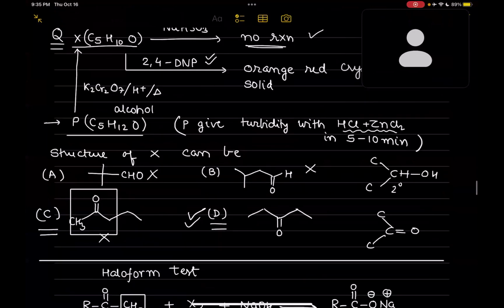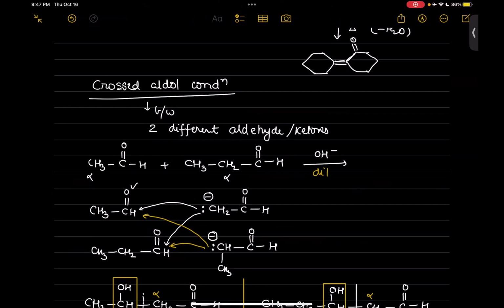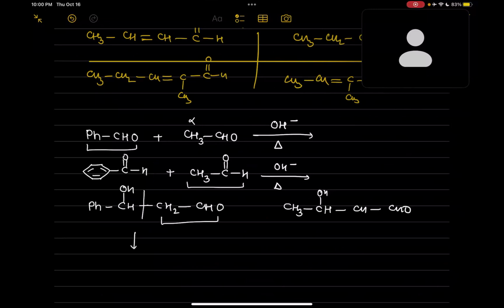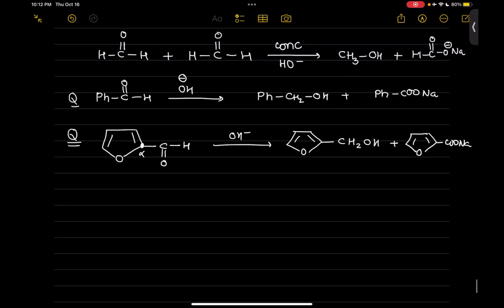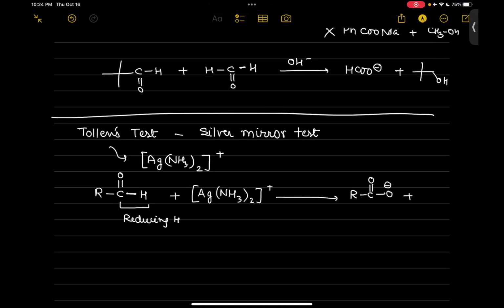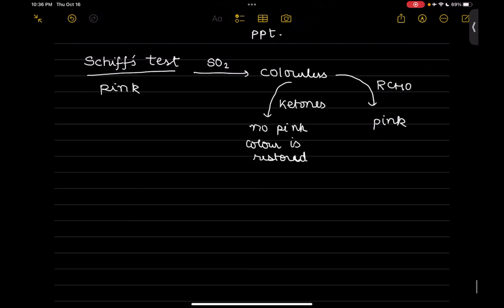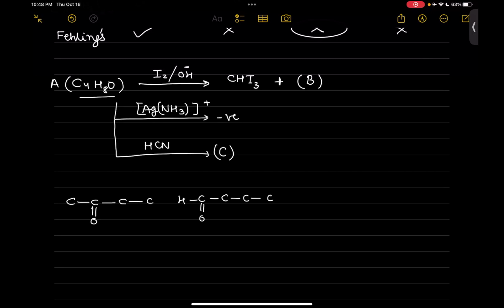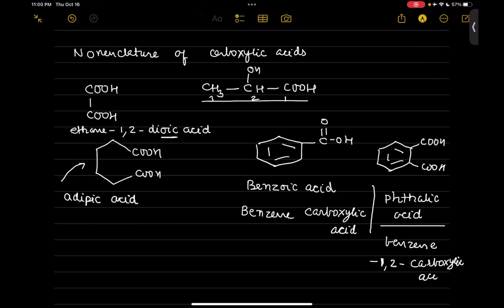Learnivio | Aldehydes, Ketones and Carboxylic Acids | Preparation | Lect | 2025-10-16